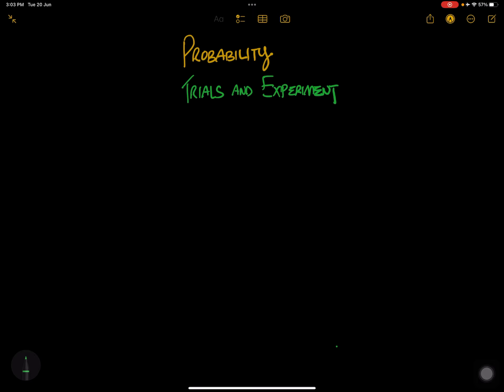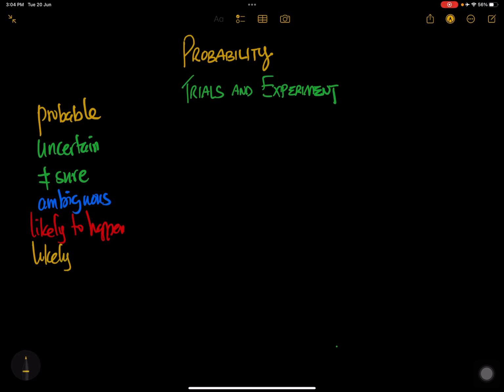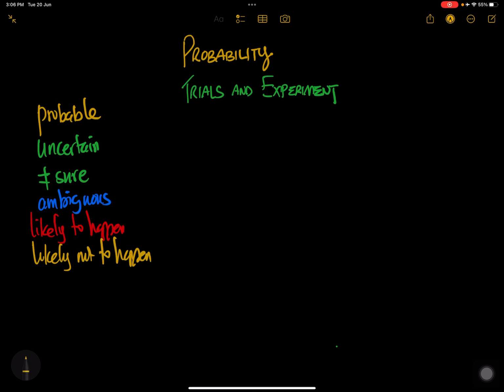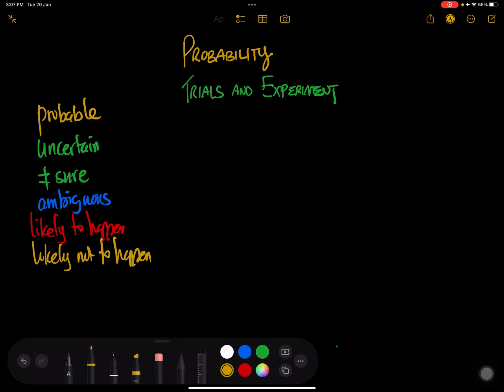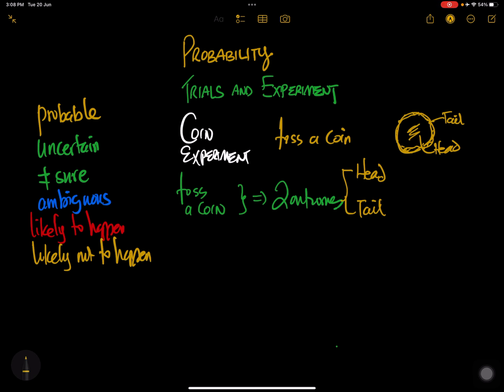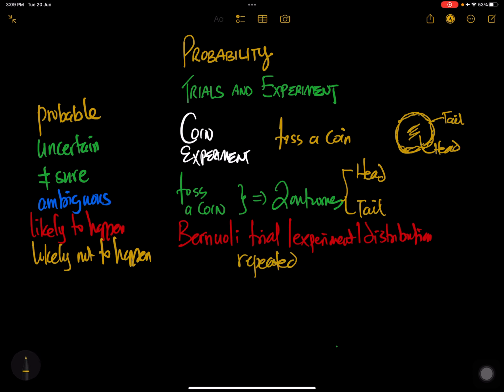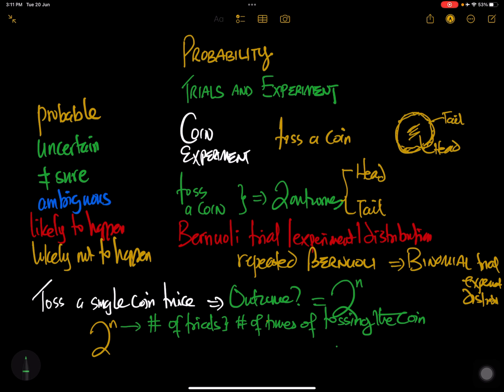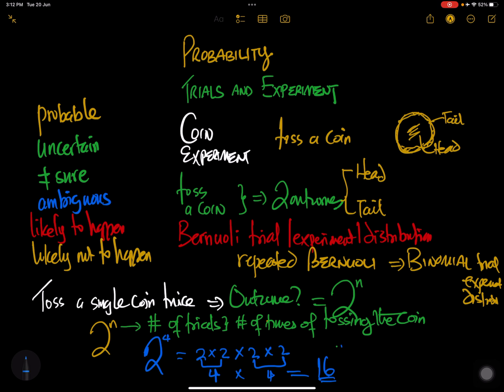What is Probability?